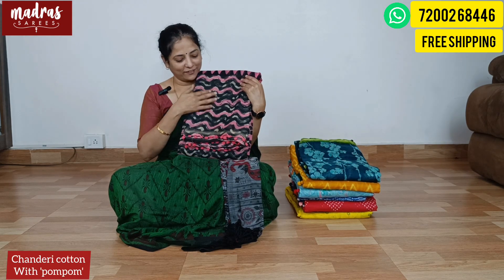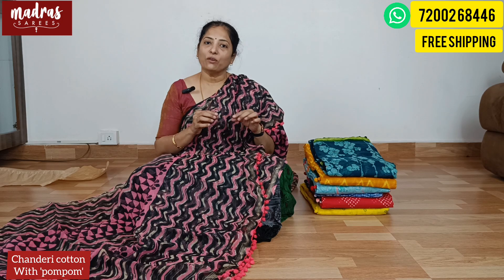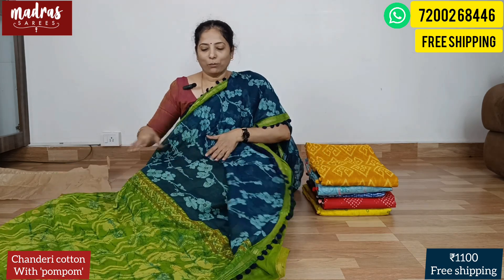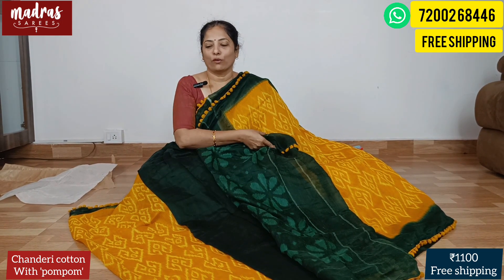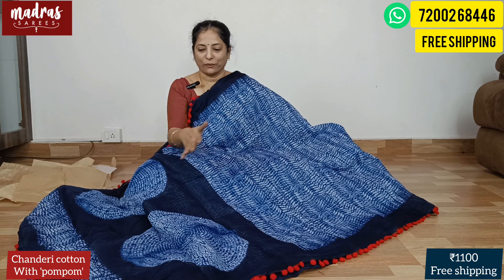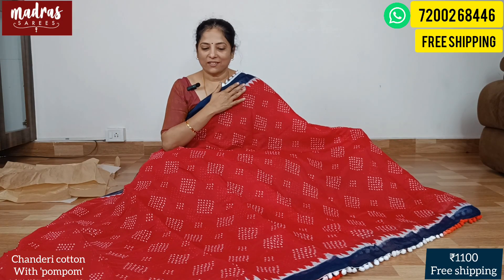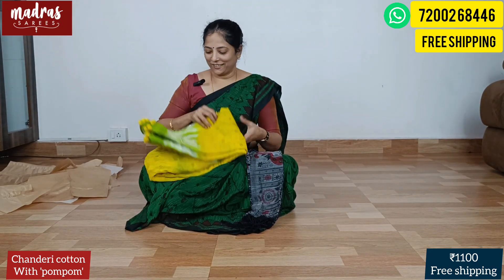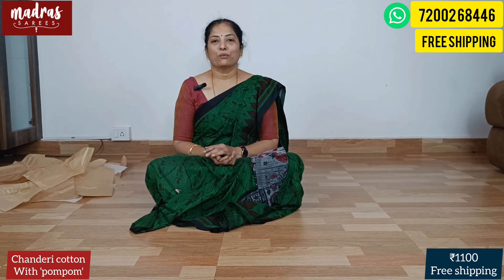chanderi cotton with pompom | Madras sarees | Trendy wear sarees | Free shipping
Premium quality chanderi cotton with pompom! with price here!

▶️ Premium quality chanderi cotton with 'pompom'!
▶️ 6.2 meter with blouse
▶️ Quality assured! 💯

Kindly note:

Any kind of damage complaints/ missing item/ wrong item received opening video is mandatory

Uncut video from showing the package all the sides with *To and From details clearly shown and till the product is taken out and opened.

Without parcel Opening video no complaints Will be accepted 💯